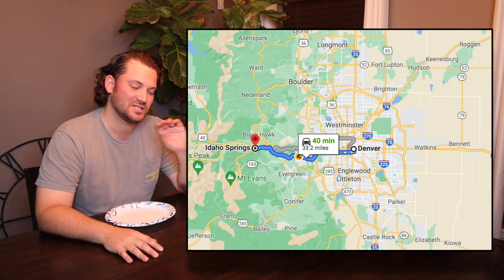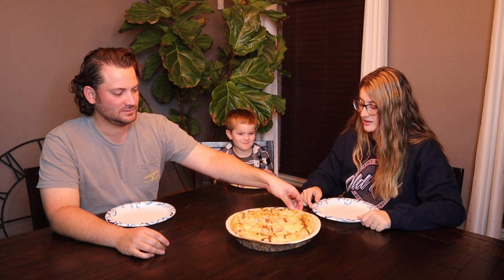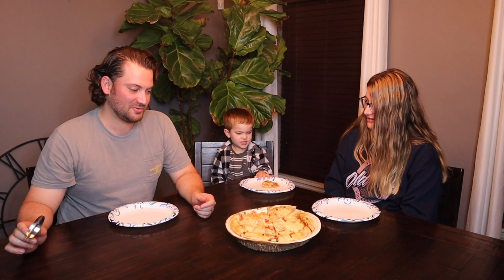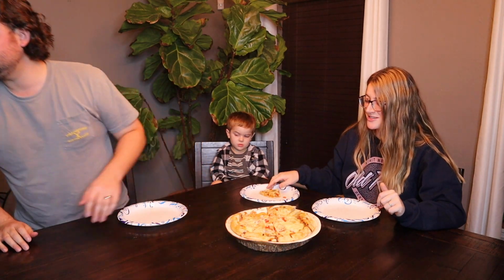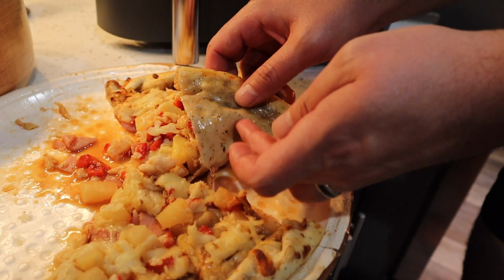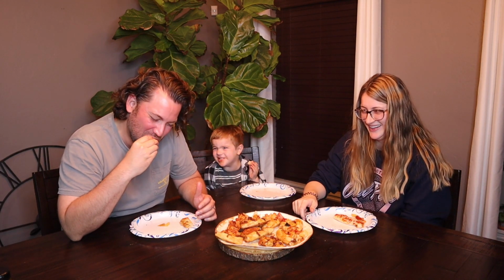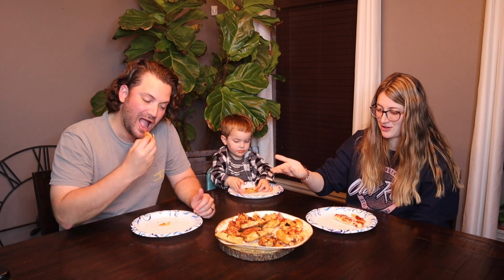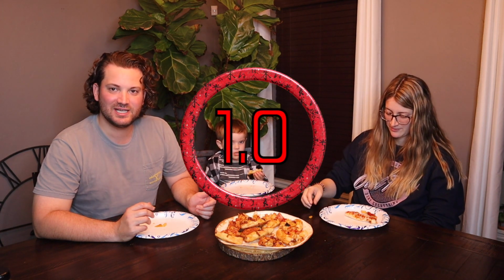DENVER: We Reviewed Beau Jo's Pizza on Goldbelly!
November 1, 2021: We traveled to Denver, CO to get a bite of Beau Jo's Pizza. (And by traveled I mean we had it shipped frozen from Goldbelly.) Watch us embark on the journey of this world famous delicacy. Enjoy!

Mr. Turtle
Trapped
Half Pipe
Venice Beach
Cuckoo Clock
Role Player
Nexus Riddim

Pictures in videos courtesy of KissPNG

Camera: Canon EOS M50
Lens: EF-M 15-45mm f/3.5-6.3 IS STM Zoom Lens
Microphone: Rode VideoMic Shotgun Microphone

About MJ Casiano:
Born in Texas and raised in Oklahoma, I'm a huge Oklahoma Sooners, OKC Thunder, Texas Rangers, and Dallas Cowboys fan. Not that I have any championships to brag about or anything. I travel the world -- both on work trips in the clothing industry or on vacation. I have been to 42 of the 50 states in the USA. I have seen a baseball game at 26 of the 30 MLB Ballparks. My wife's name is Christine, my son's name is Cash and my dog's name is Skip. I have a birthmark on my left arm that looks like a tattoo of a potato and both of my arms are grossly double-jointed.